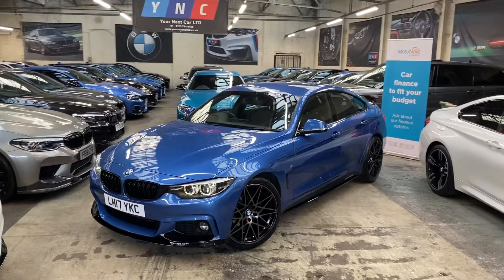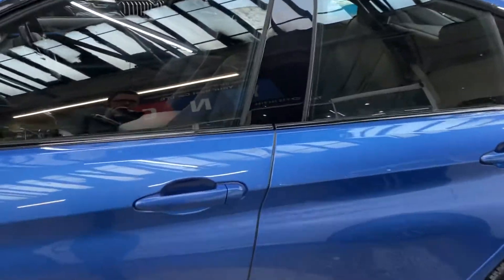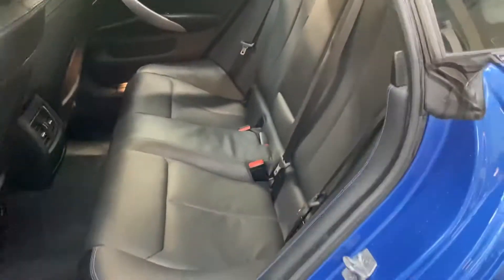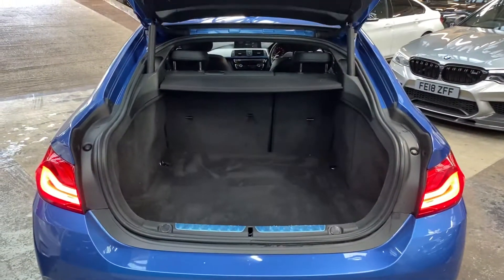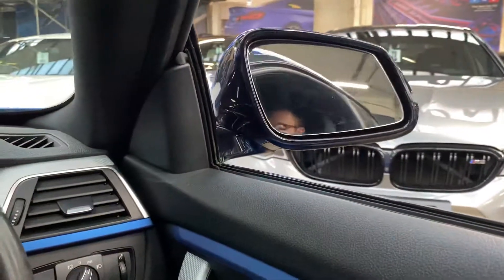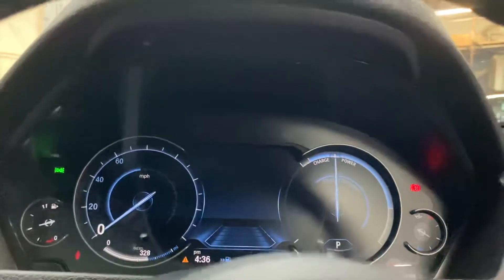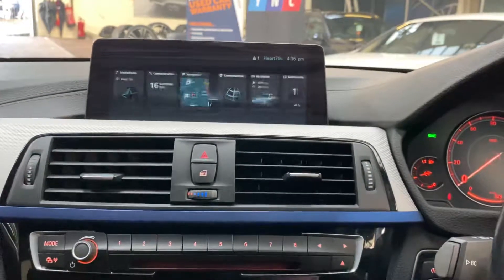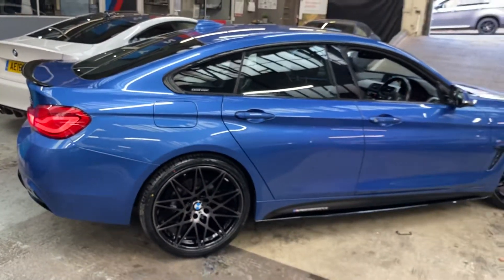(LM17YKC) 420D M SPORT GRAN COUPE (Reverse Cam, Digital Dash!)